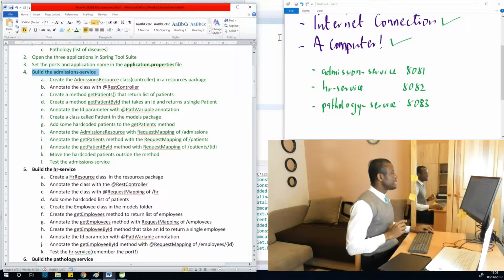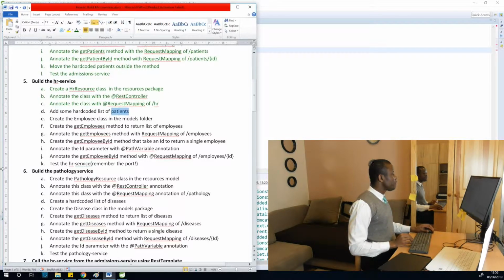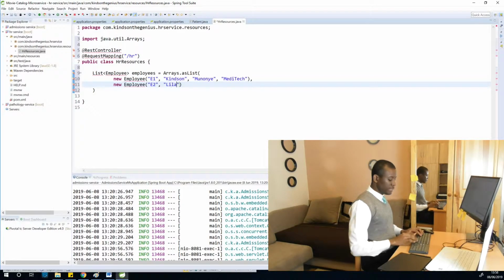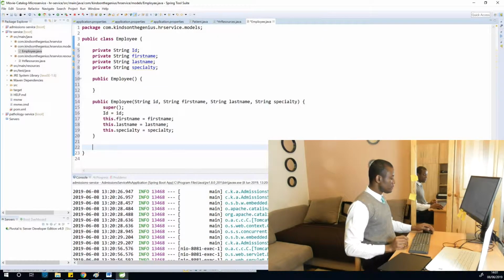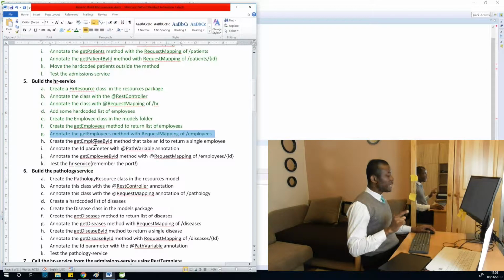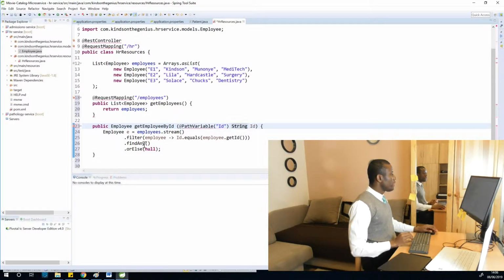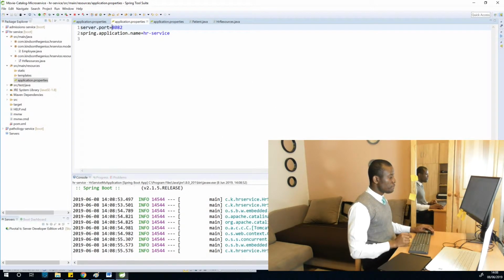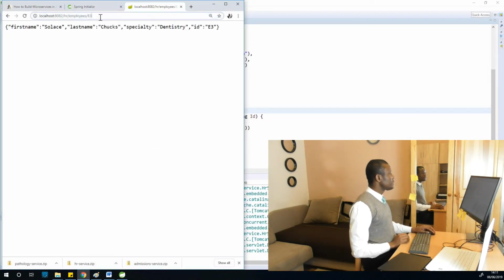9 - Build the HR Service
This video series teaches you how to build Microservervices